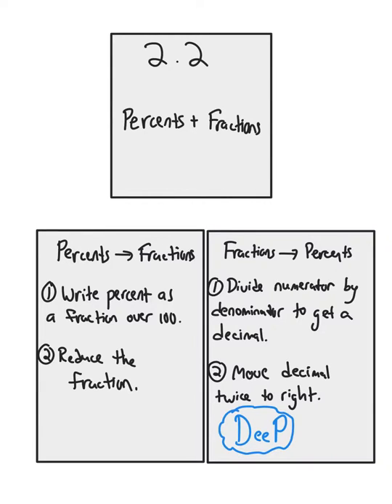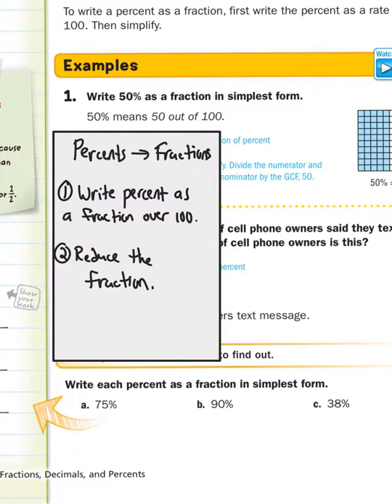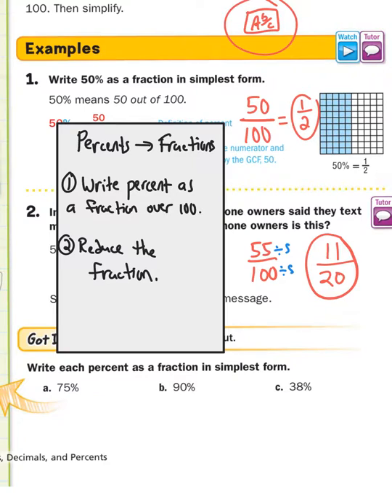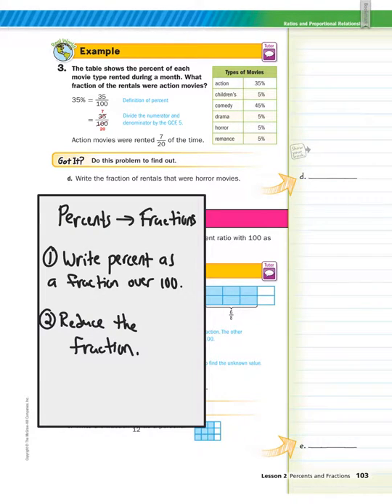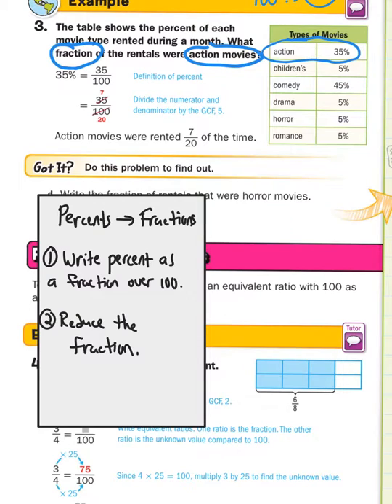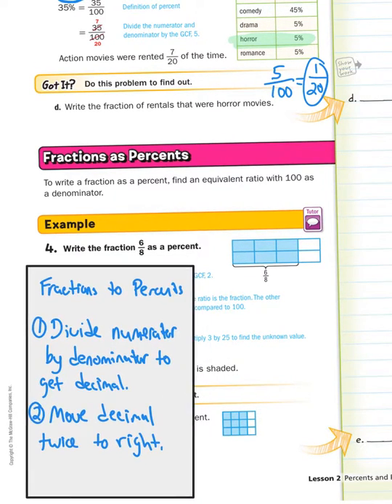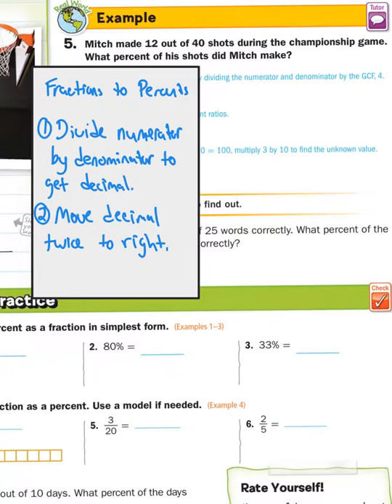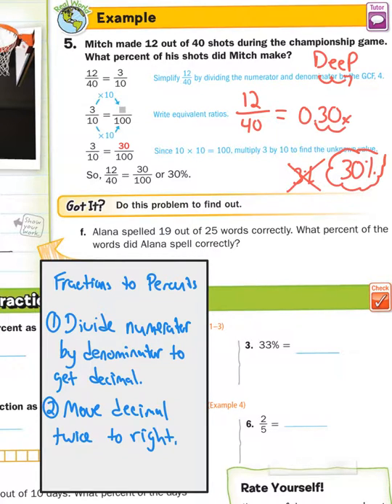2.2 percents and fractions p. 102-104